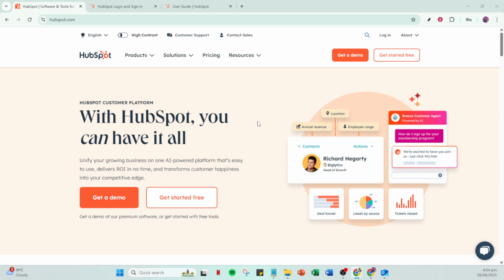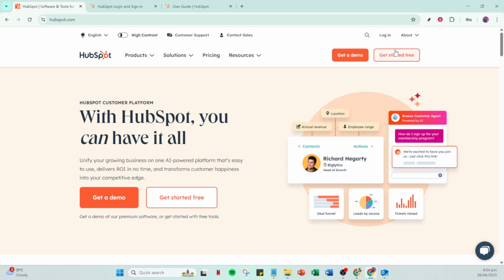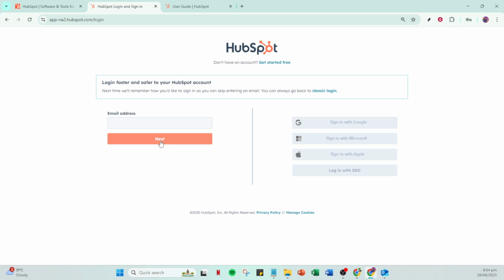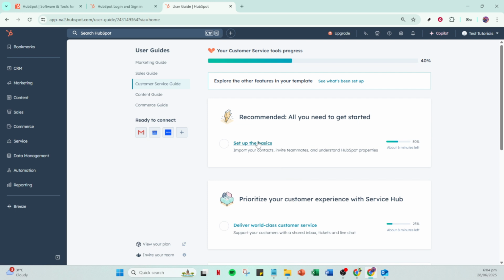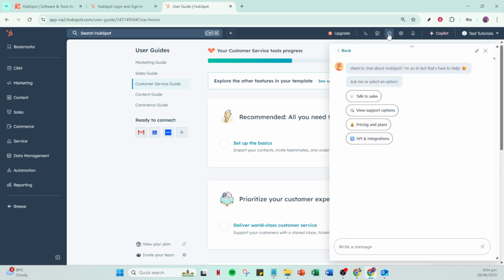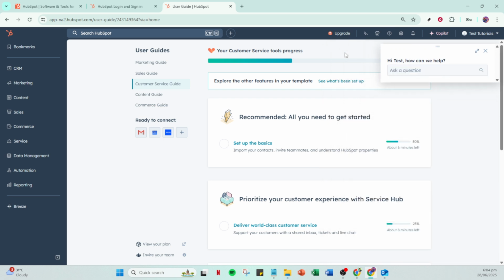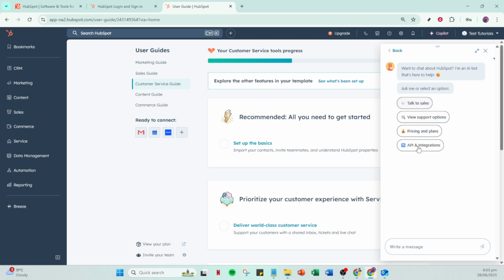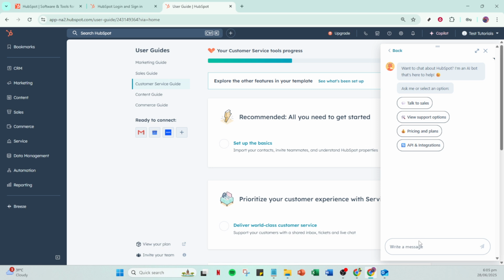How To Contact Hubspot Support [2025 Full Guide]